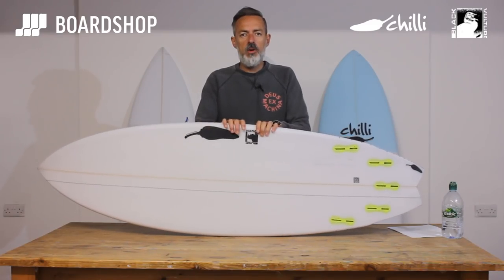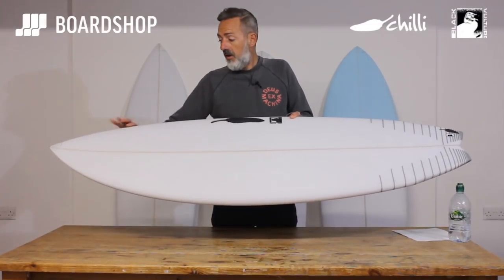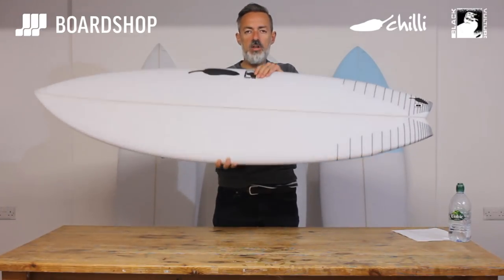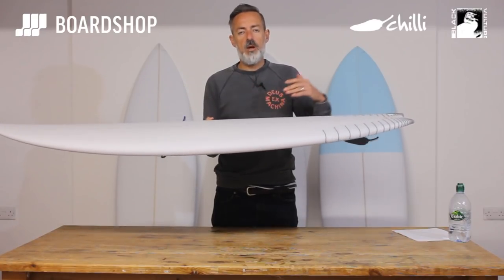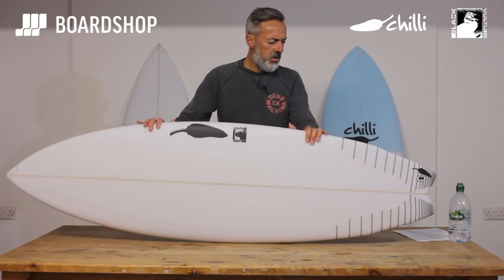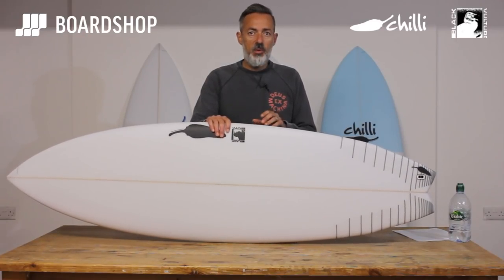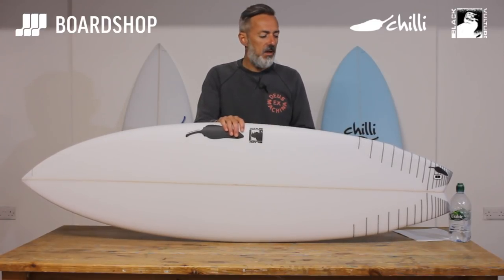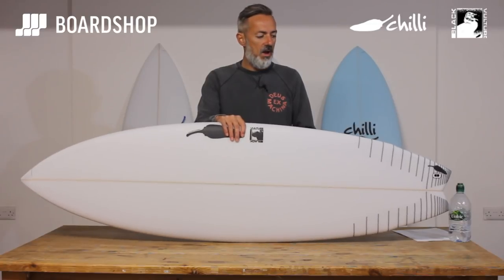Chilli Black Vulture Surfboard Review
So why do we like it? Simple it's a good paddler, catches average waves without you having to absolutely exhaust yourself paddling, and once up and riding its fast and pretty stable, but when you put your foot down it responds. It has a fuller nose than a standard shortboard with more foam under the chest. It has a slightly wider outline than you might expect with the wide point a little further forward than something like the Chilli Rarebird which really improves paddling and early wave entry. The feature we like a lot is the hip in the rail that runs into the pulled in swallow tail. Chilli call this a bump swallow tail, what this does in practical terms is to help the board deal with choppy or mushy conditions, it stops the board being slowed up by effectively cutting through the chop, this is partly what helps it maintain its great speed. The board feels drivey too, you can drive it front footed because of the extra foam in the front part of the board. It features a single concave through the board and vee out through the tail to give it that speed and also allow it to release into turns a bit easier.